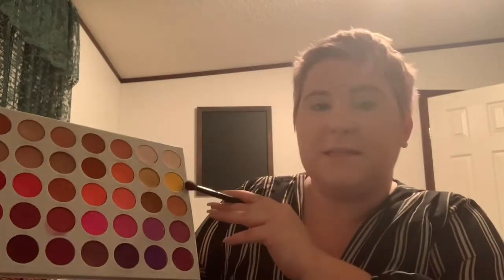Eye makeup Part 2!!!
Facebook - Hair & Makeup by Kait